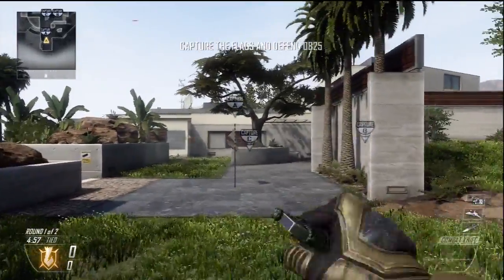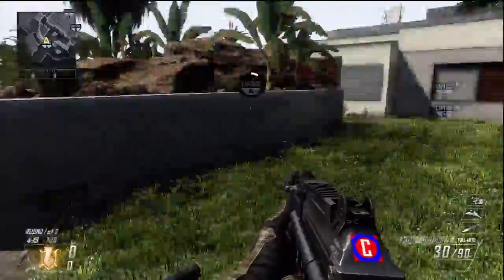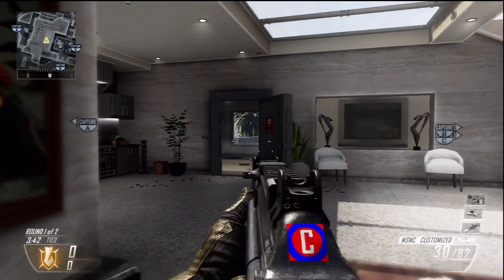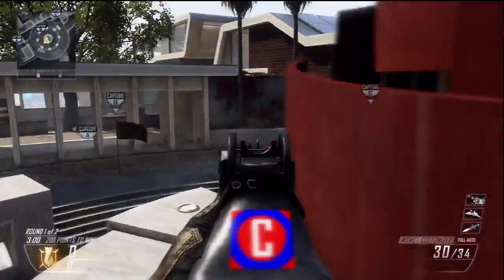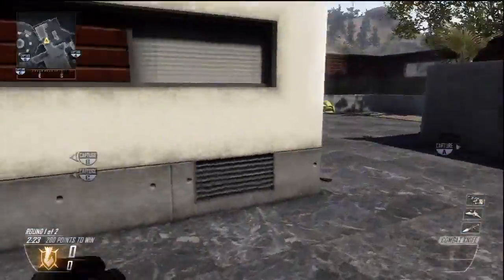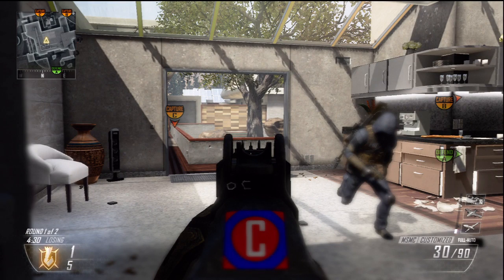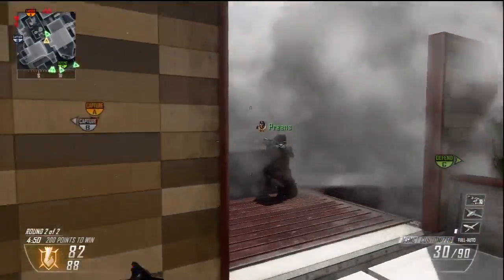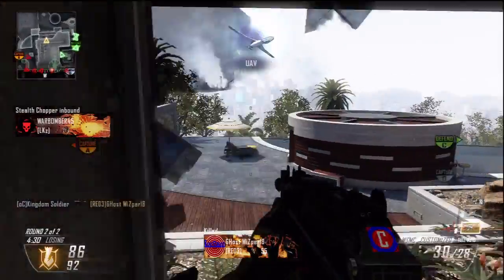Pro Tips Vol. 10: Aim like a Pro | Black Ops 2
Black Ops 2 Pro Tip about Pre-Aiming.
I provide Tips on How To get more kills and win more gunfights.

Peace!